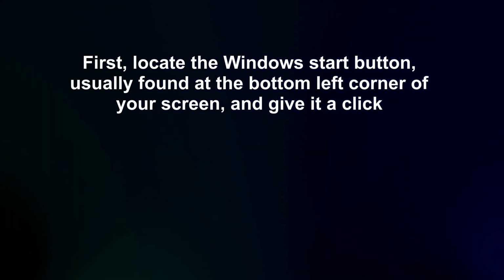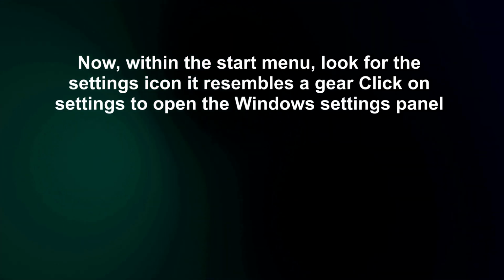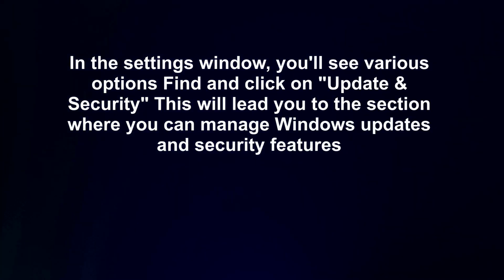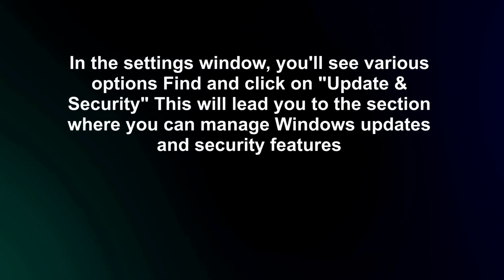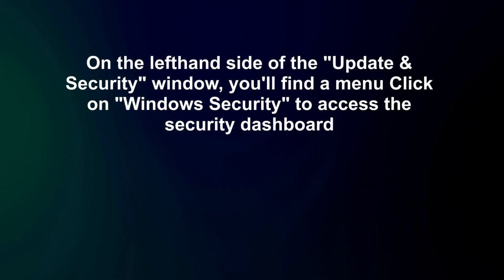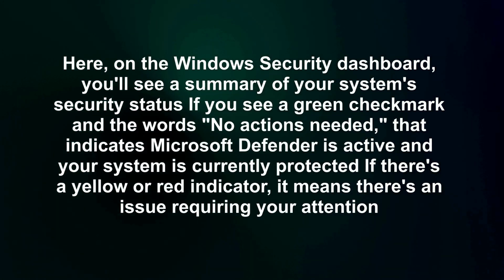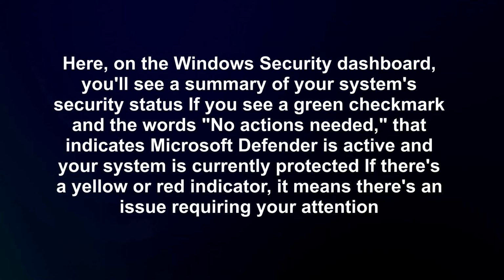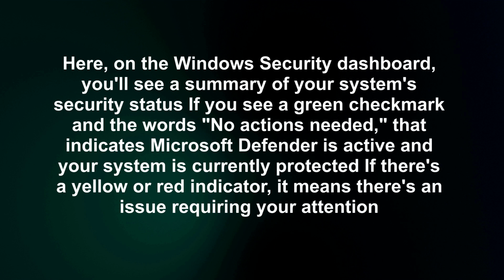How to Check If Microsoft Defendre Is on - GUIDE!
How to Check If Microsoft Defendre Is on details the steps to verify the status of Microsoft Defender Antivirus on your system, ensuring your computer is actively protected against malware and other security threats MicrosoftDefender AntivirusProtection.

00:00 Intro
00:04 Locate the Windows Start Button
00:12 Open Windows Settings
00:17 Update & Security
00:21 Windows Security Dashboard
00:30 Virus & Threat Protection
00:36 Real-Time Protection